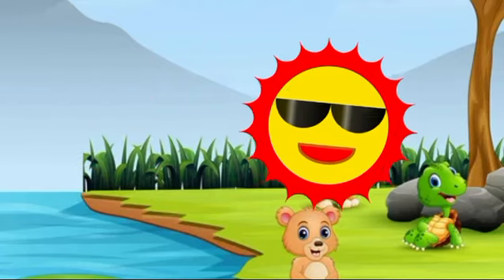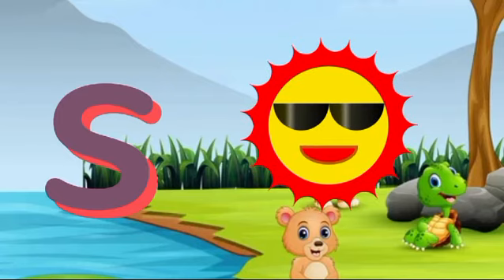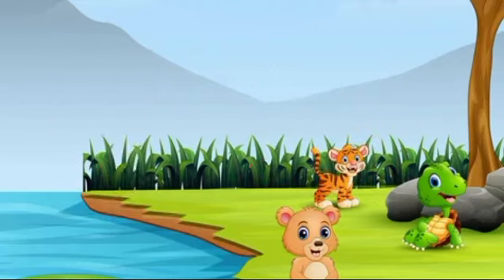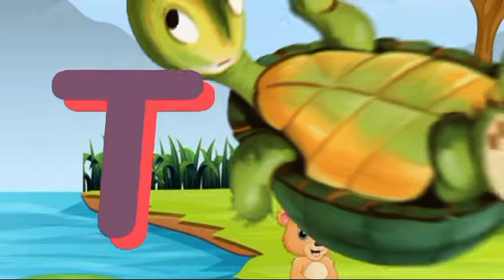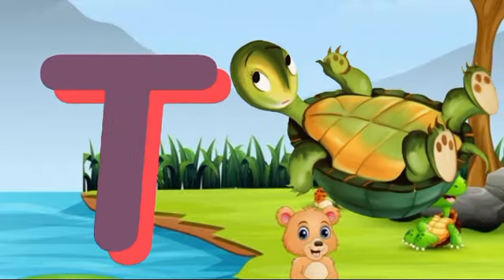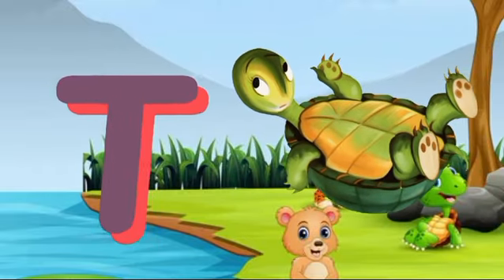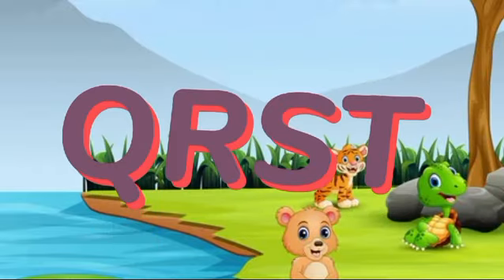Kids Phonics Song-ABC Phonics Song-Phonics Song For Toddlers-A For Apple-Kids Learning Video-part124